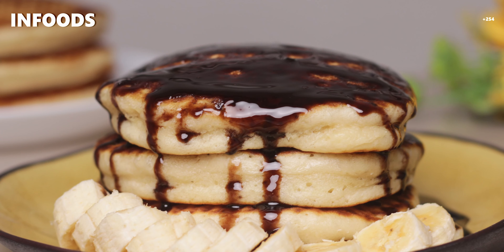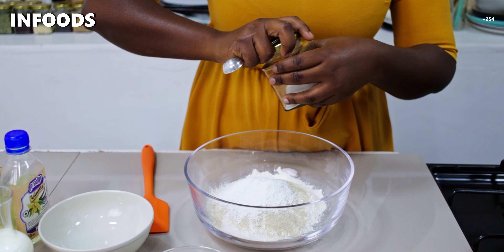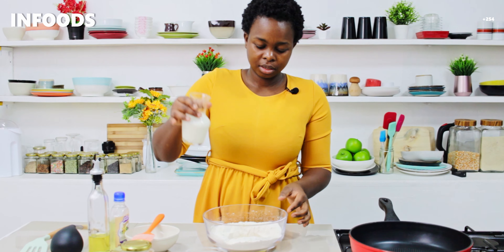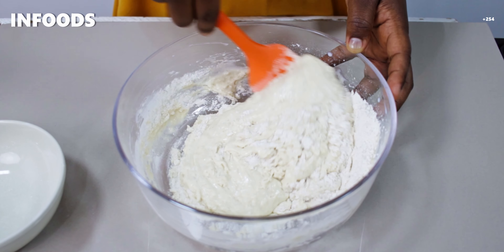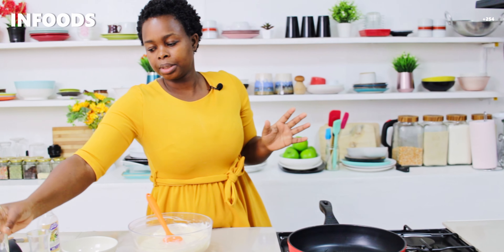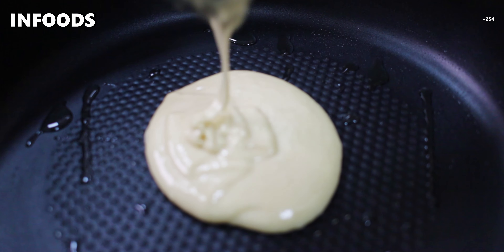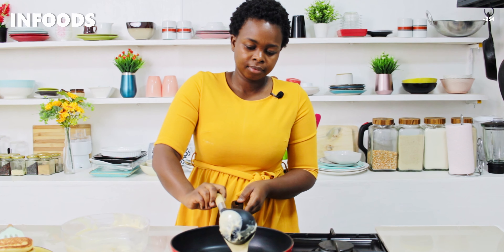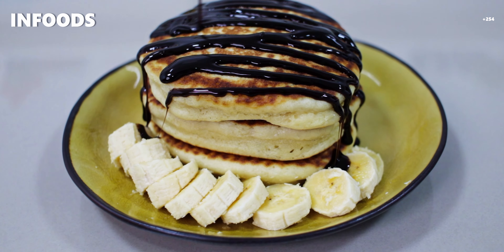Pancake Recipe | How To Make Fluffy Pancakes | Infoods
Location:
Nairobi, Kenya

INFOODS